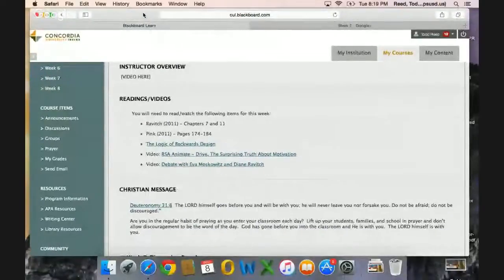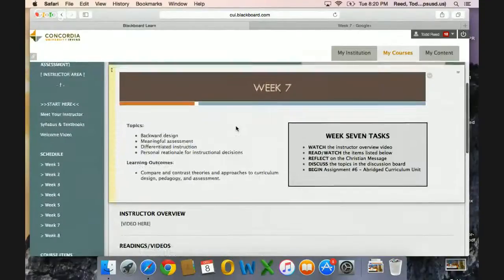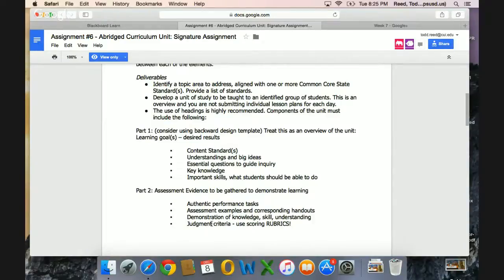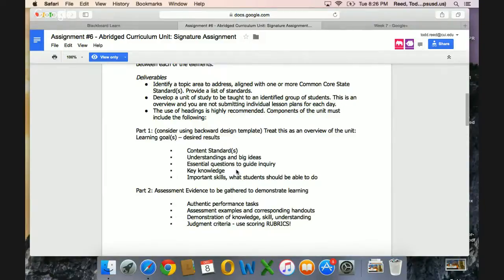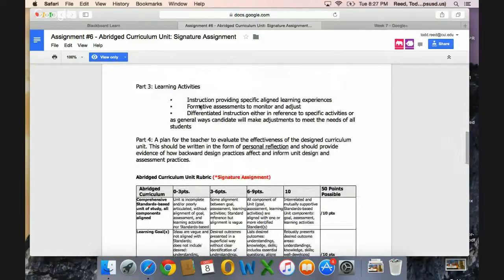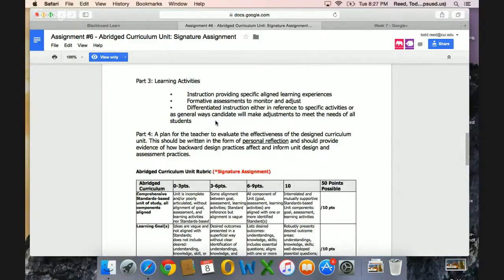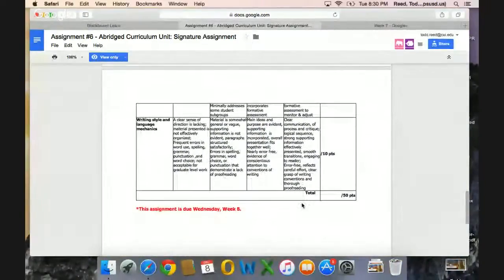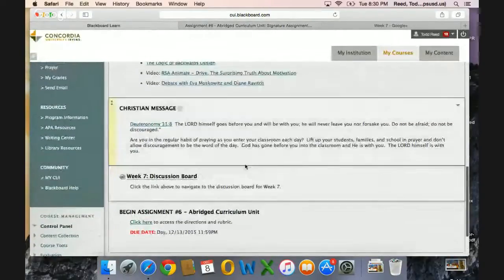Week 7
CUI EDUT 520